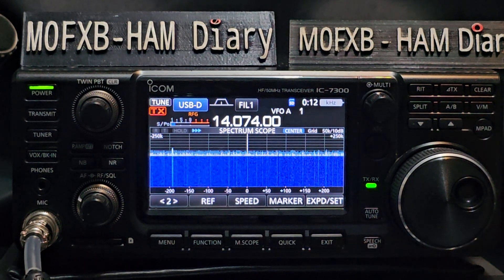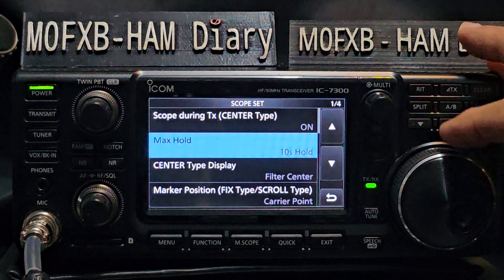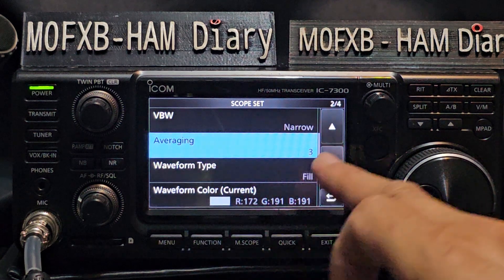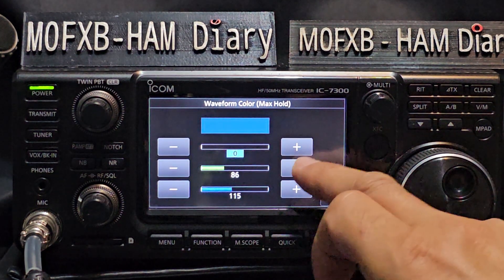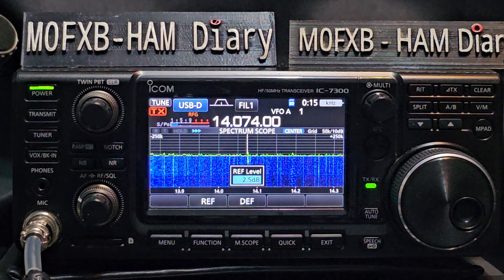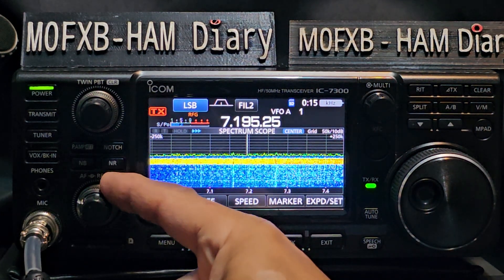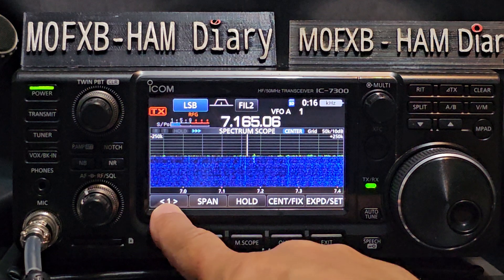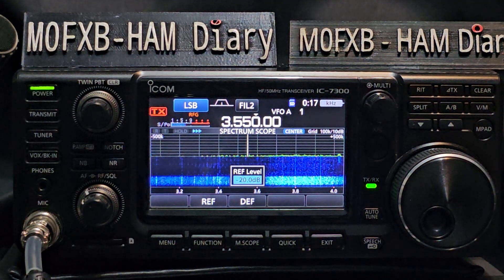ICOM IC-7300 - Custon Waterfall Settings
ICOM IC-705 PURCHASE
ICOM IC-7300 PURCHASE
ICOM IC7610 PURCHASE
USB C LEAD
SD CARD